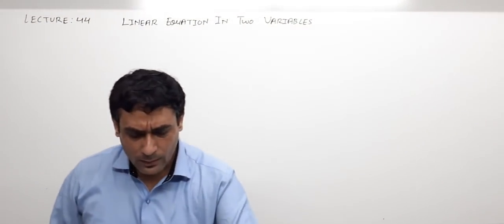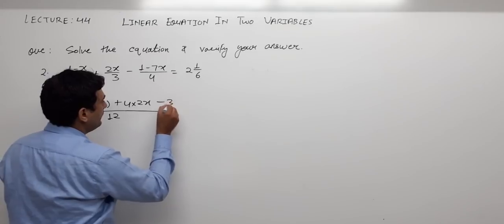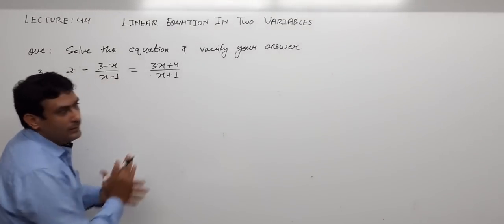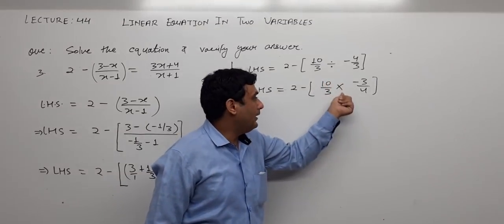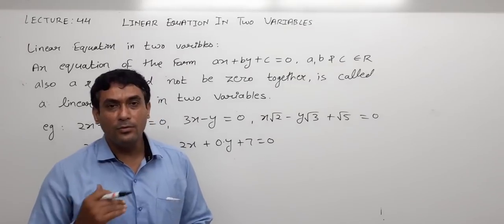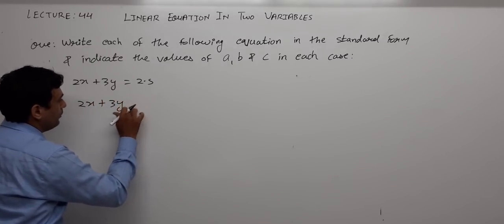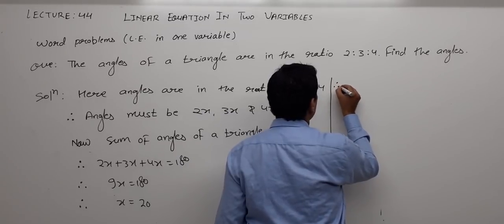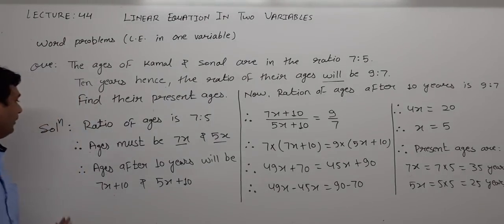9 Maths L 44 Linear Equation In One Variable Eng Med 31 July 2020